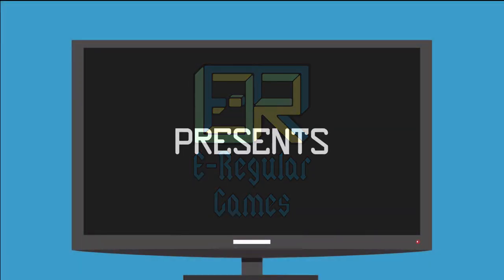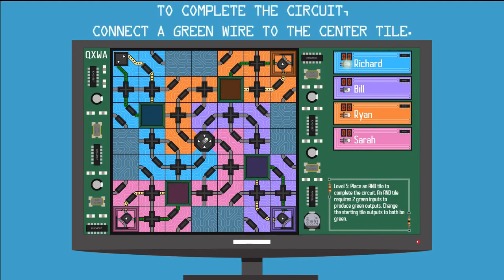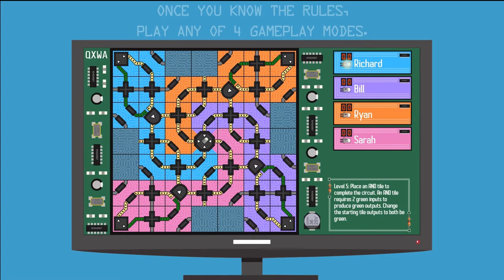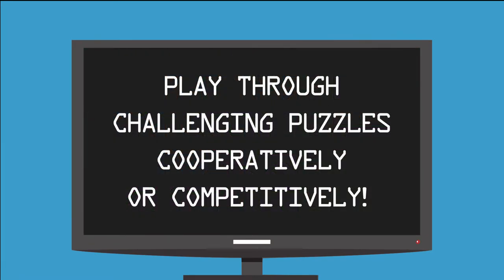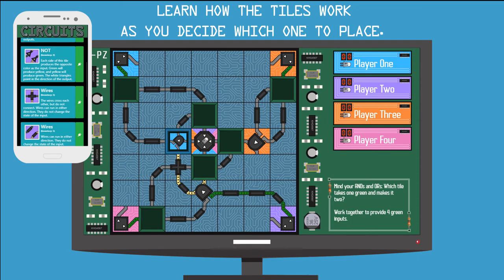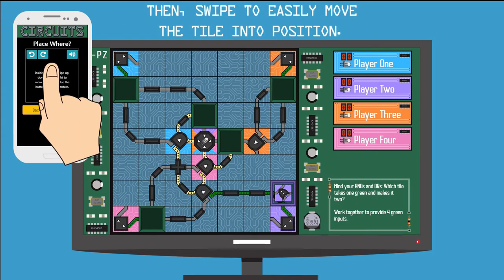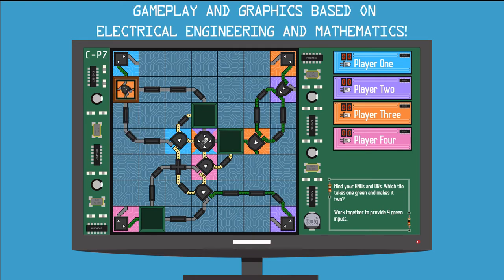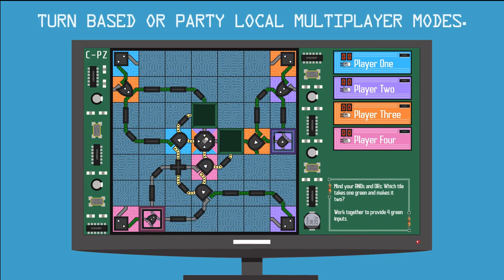Circuits: A Board Game for Chromecast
Download it Free from Google Play. Only for Android.